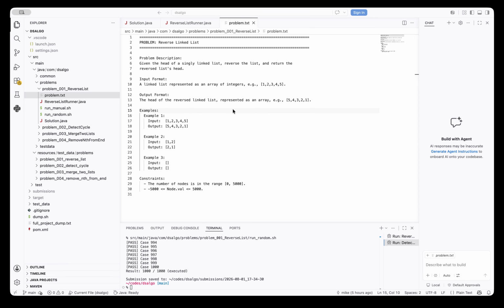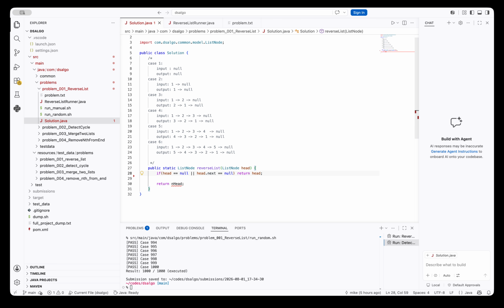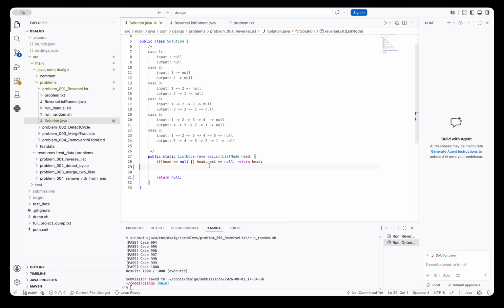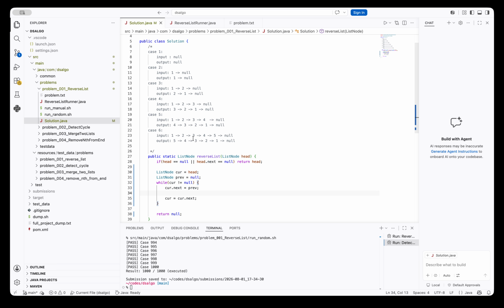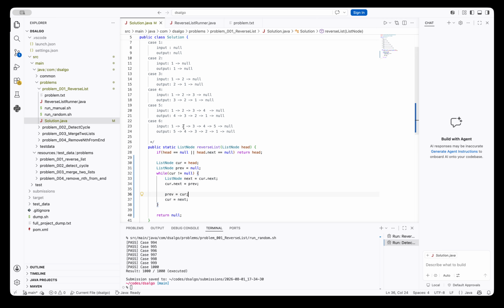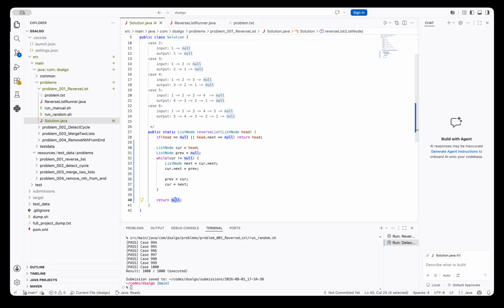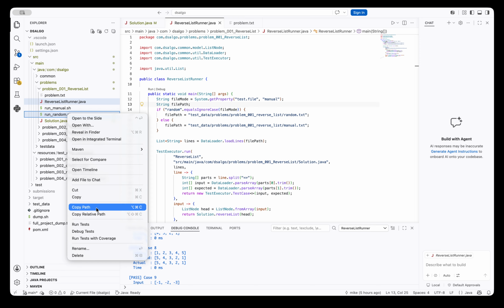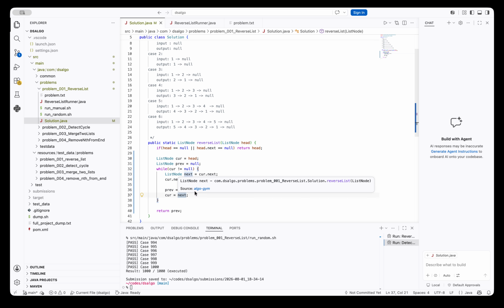Reverse a Linked List in O(1) Space — Java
a screen recording of practicing reverse linked list in java, using an iterative implementation instead of recursive implementation